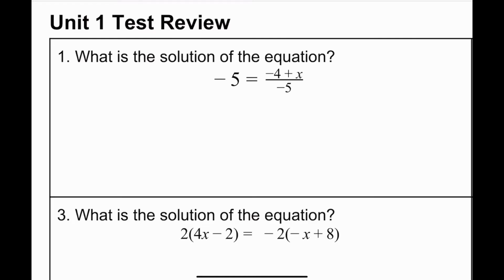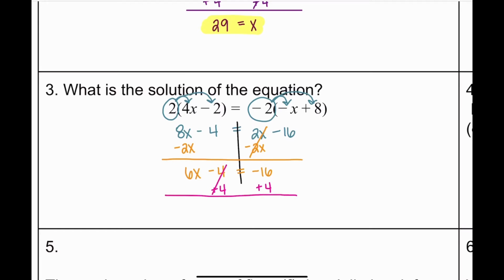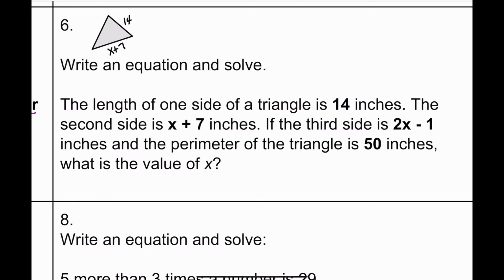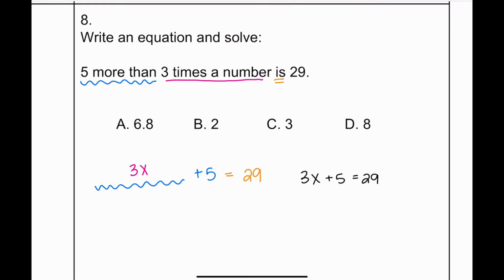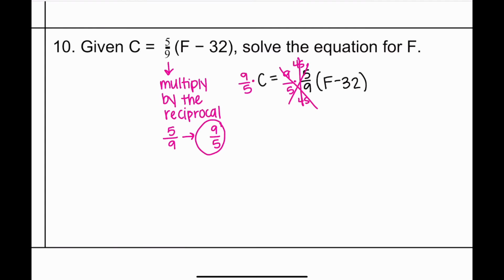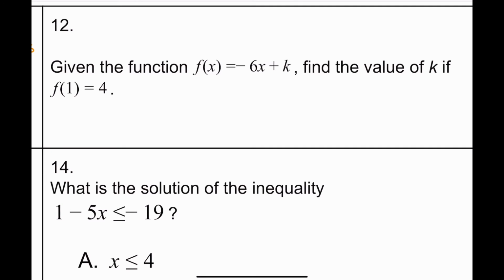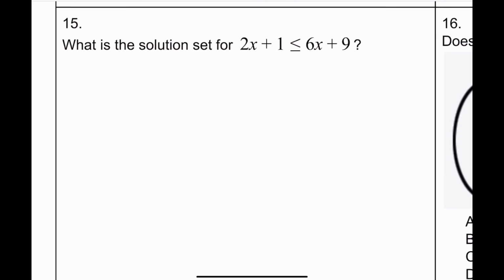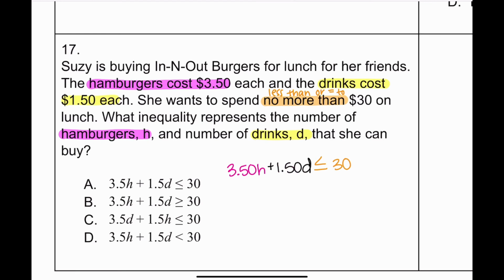Math 1 Unit 1 Test Review Feedback